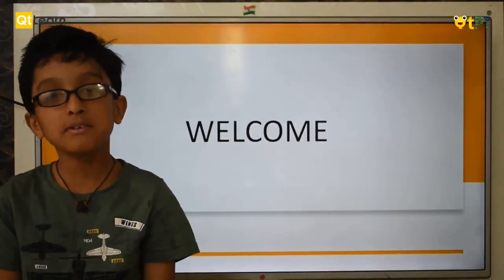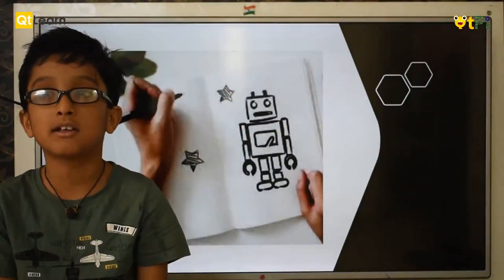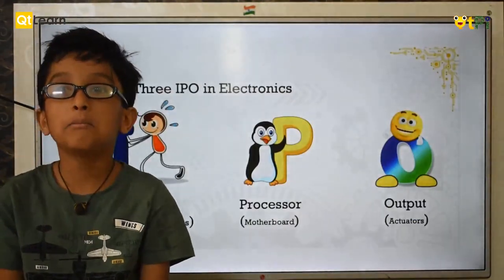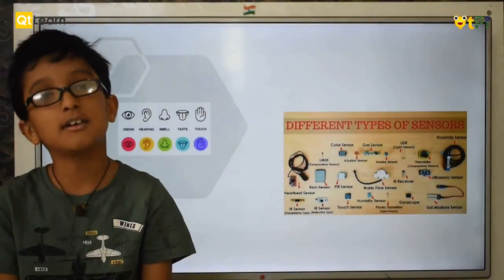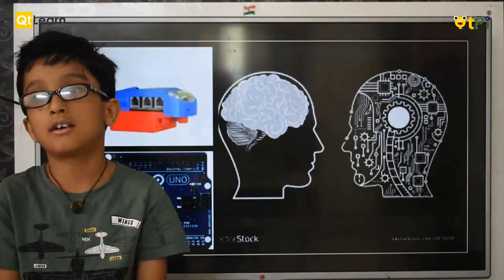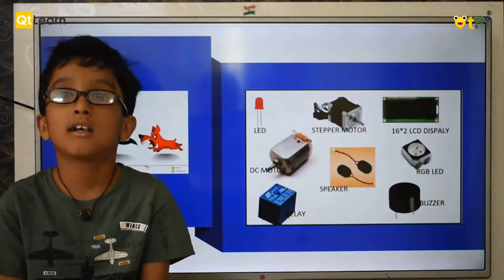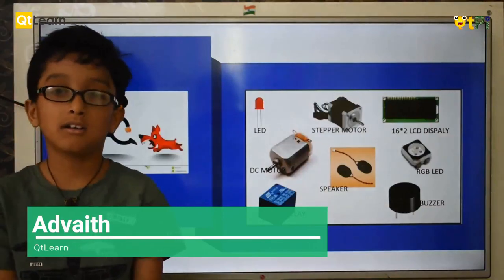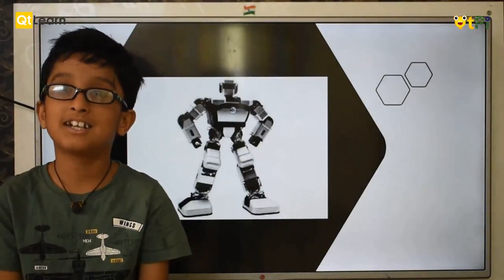DESI coin termed by QtPi presented by Advaith I Coding & Robotics with QtPi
DESI model coined by QtPi is presented by Advaith. DESI stands Design, Electronics, Software and Integration - a model that QtPi used in STEAM education lab offered via robotics and coding.

Regards,
QtLearn (QtPi Robotics)